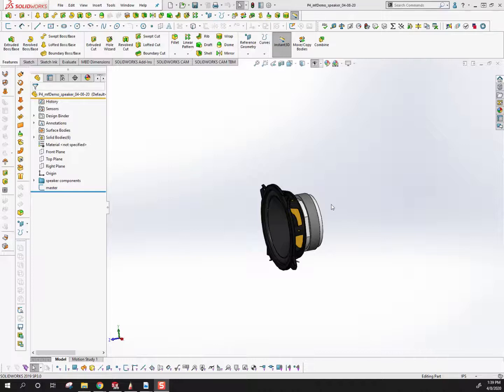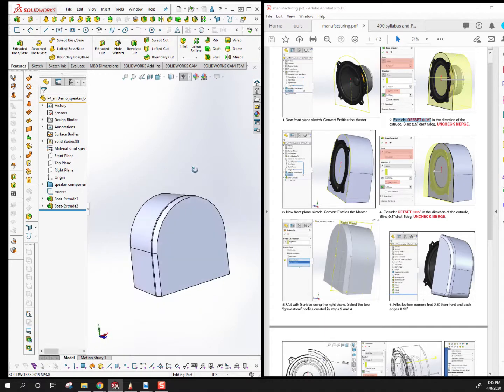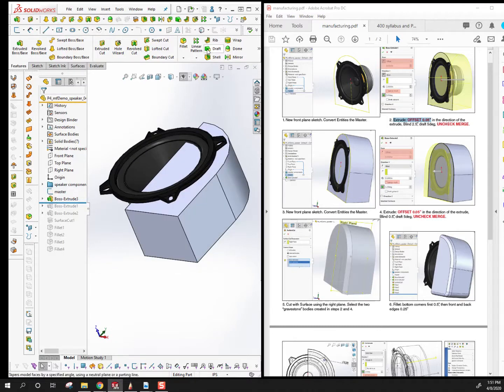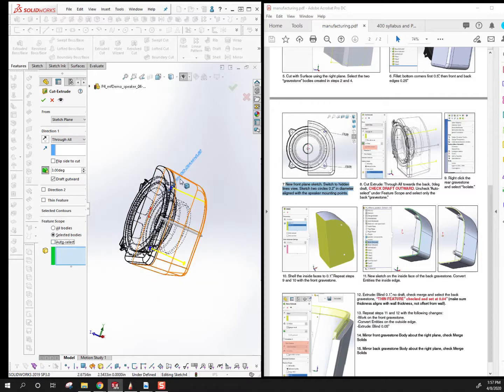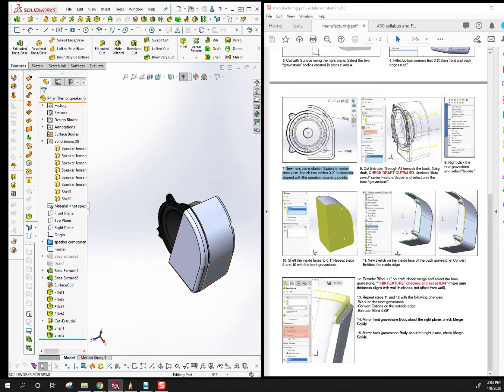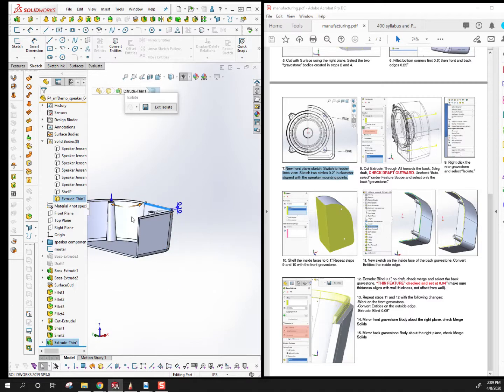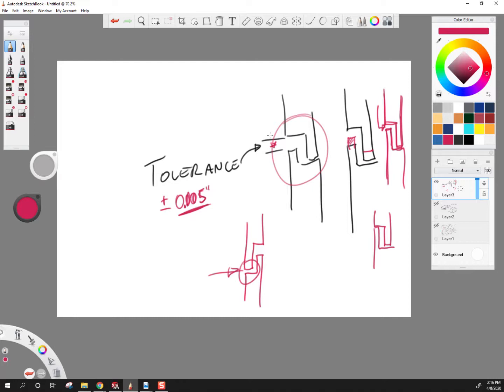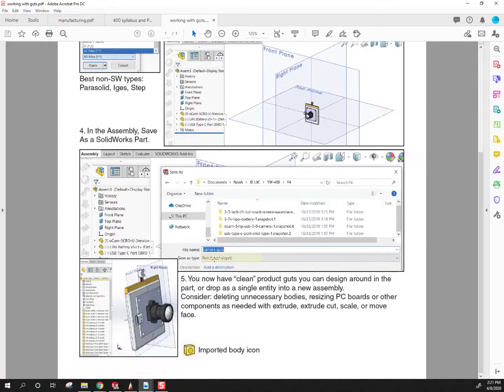2020 04 08 detailedPartLine